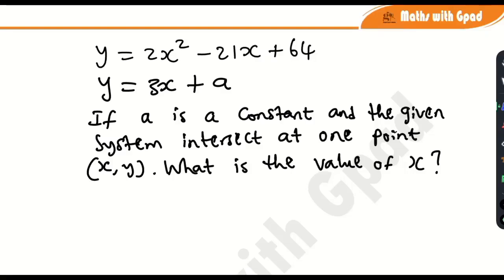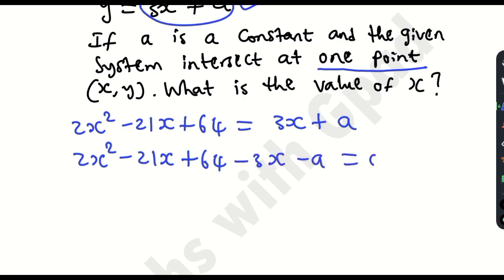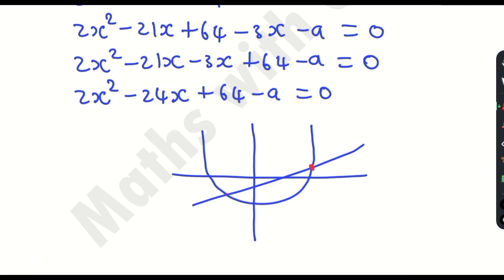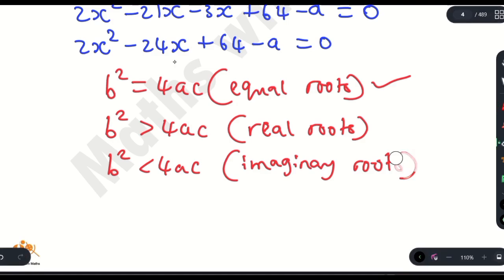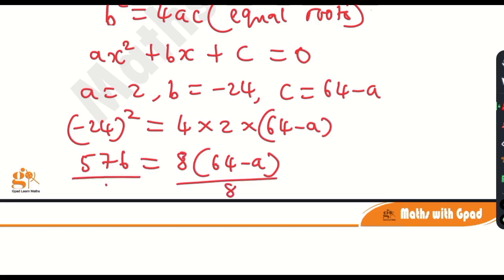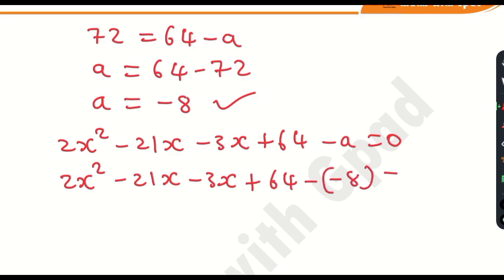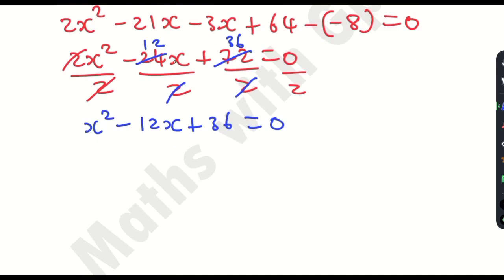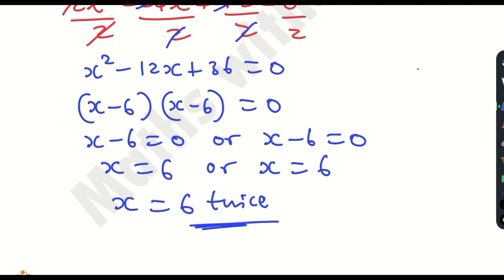Only 5% Get This 2025 SAT Math Question Right!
Are you preparing for the 2025 SAT? Then you NEED to try this question.

In this video, I break down a difficult SAT Math problem involving:

Quadratic functions
Linear equations
Graph interpretation
Algebraic reasoning

The question looks simple at first glance… but most students get stuck halfway. I’ll show you the smart way to approach it step by step — just like a top SAT scorer would.

💡 If you’re aiming for a 700+ in SAT Math, this is the level you must master.